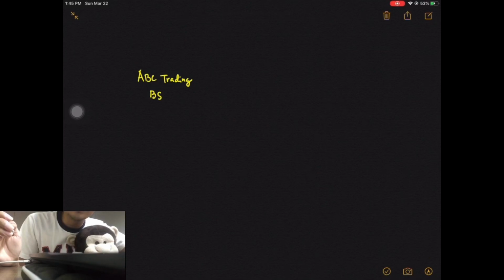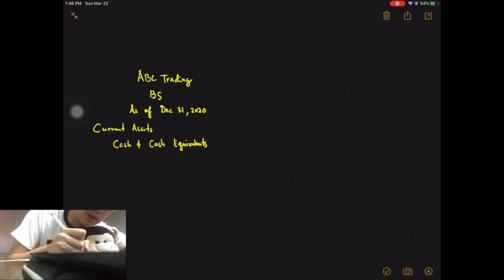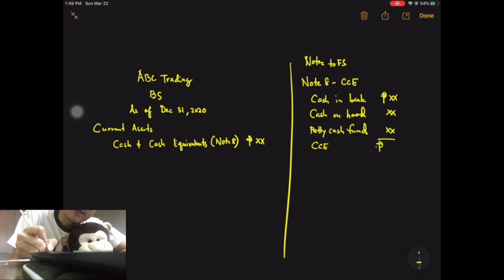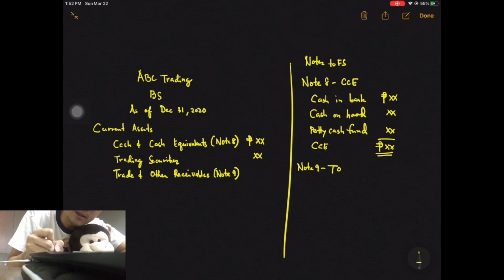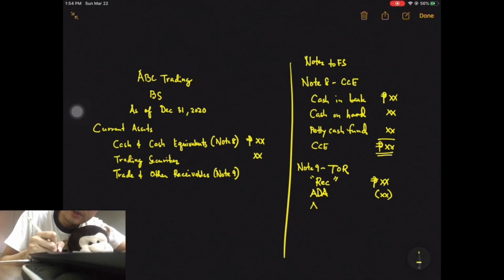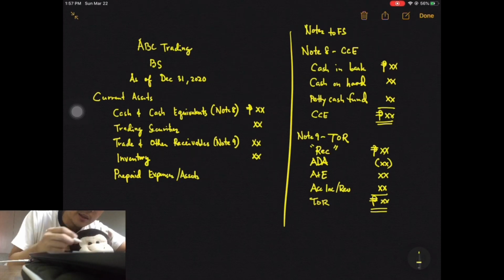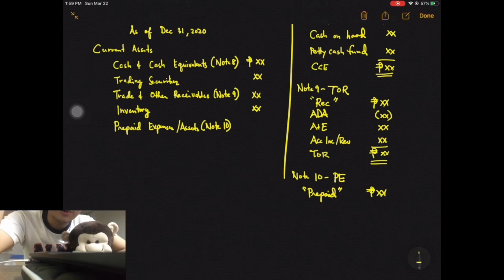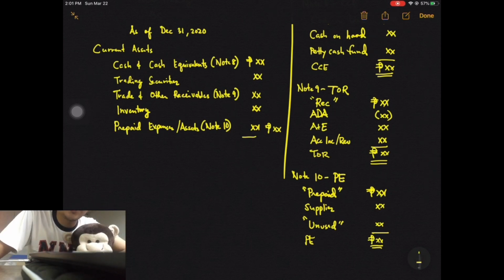FABM2 Balance Sheet of Merchandising Businesses with Notes Part 1